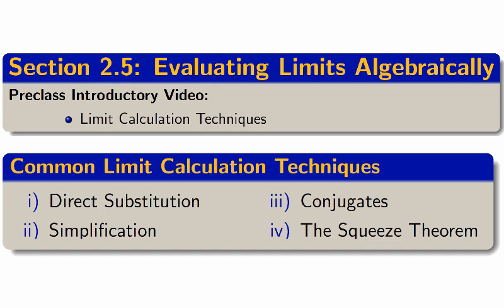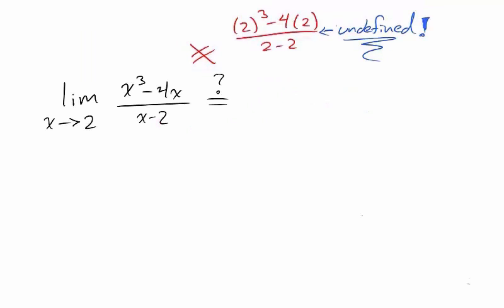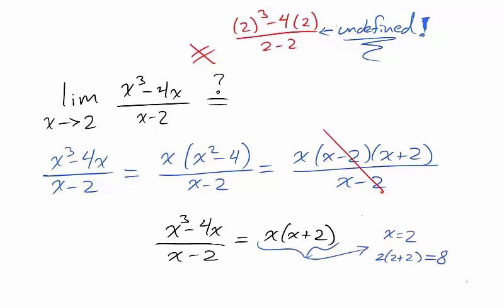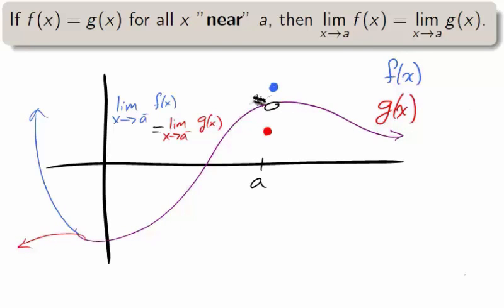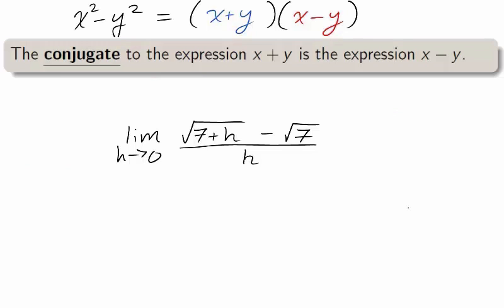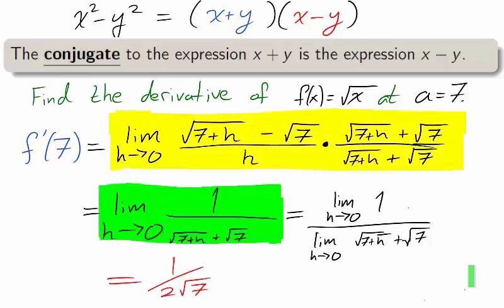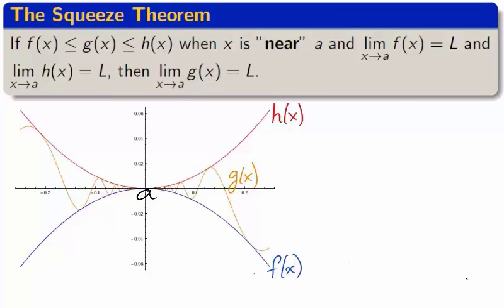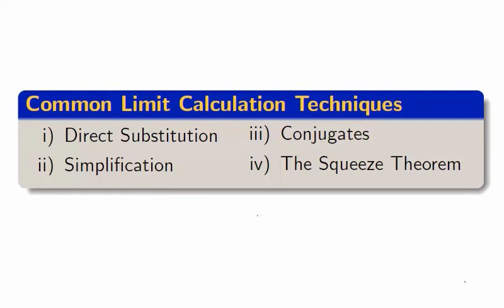2.5 Solving Limits Algebraically